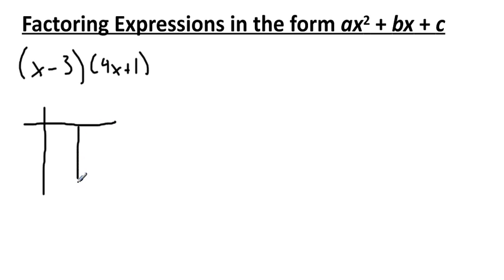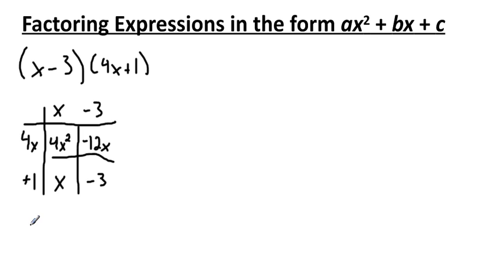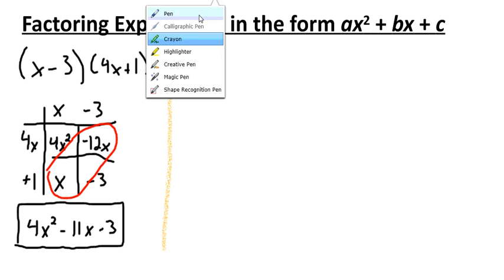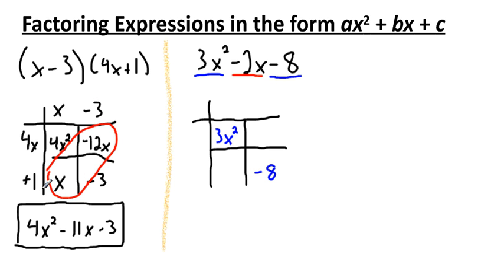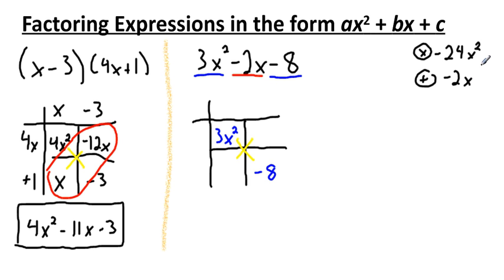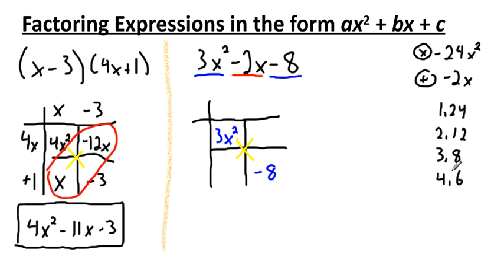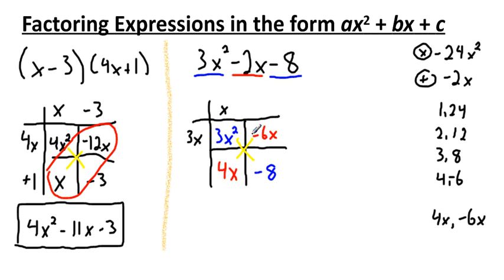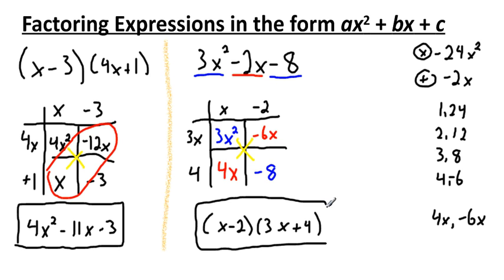Expanding and Factoring ax^2+bx+c using the box method